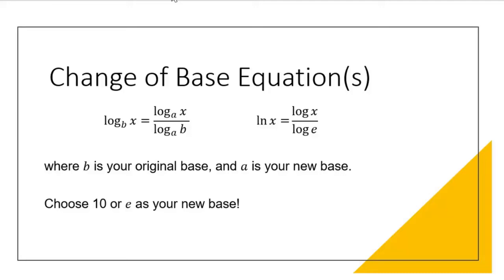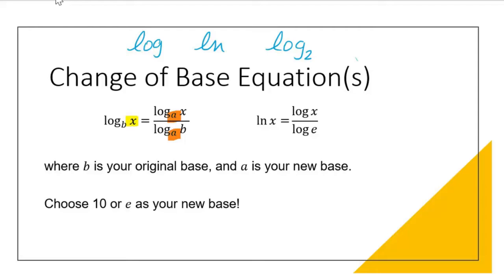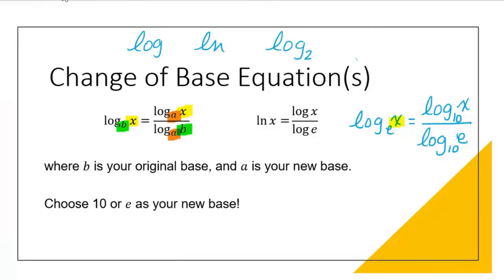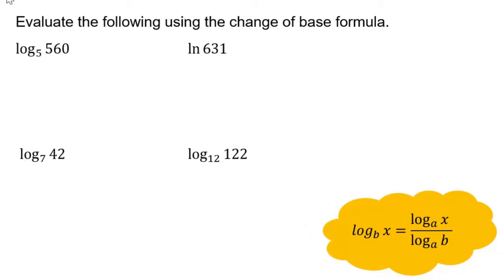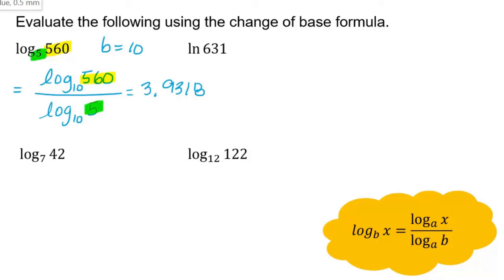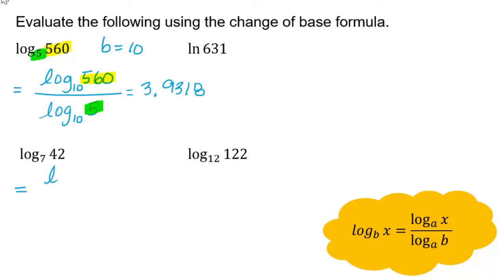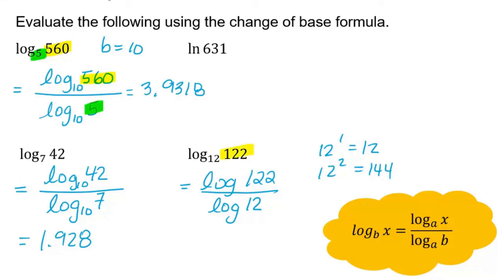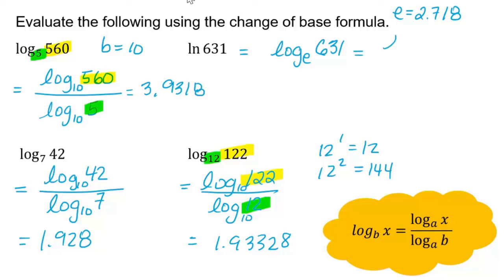Change of Base Equation